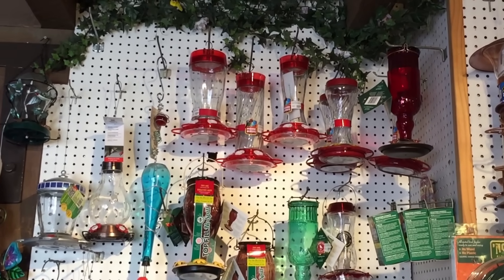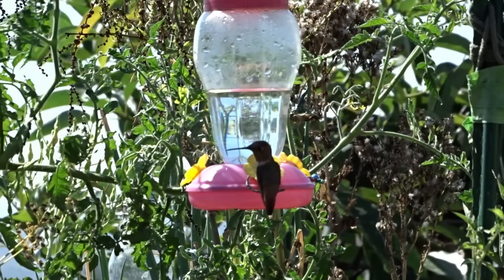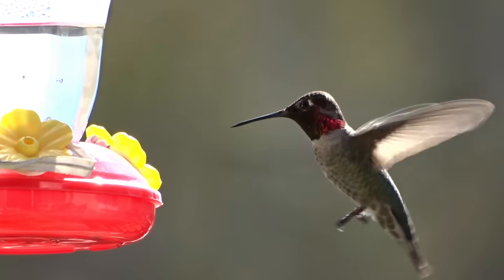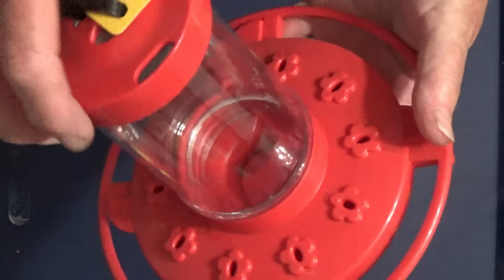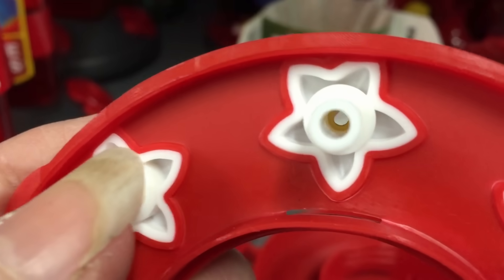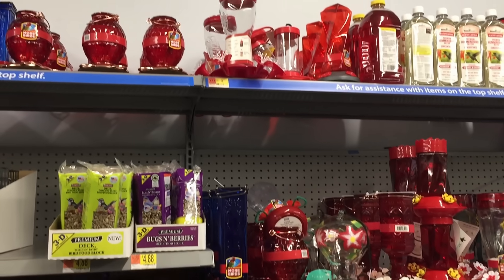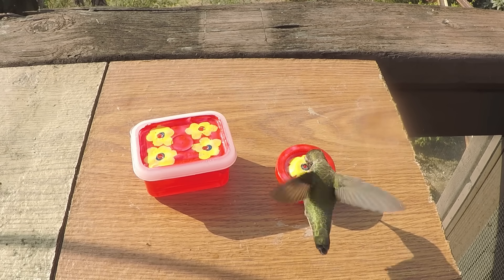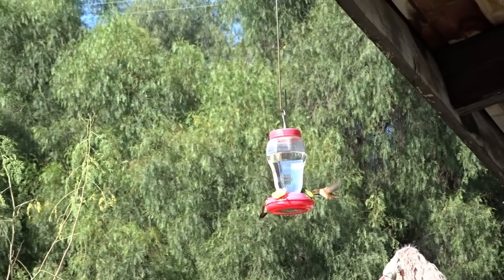Hummingbird Feeders BE AWARE of Issues Before YOU Buy, EASY to Clean, Bees Ants & DIY Recipe Nectar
How to pick a hummingbird feeder, things to be aware of when purchasing a hummingbird feeder, this can make things much easier for you. And safer for the birds too as they feed and go to nest.   Here I go through hummingbird feeders thoughts and ideas and issues and concerns and tips on hummingbird feeders, so you can decide which will work for you, going over prices, plastic or glass, cleaning problems, bees, hummingbird stands, hummingbirds perches, hangers, flowers, easy cleaning, and so much more. AND also the Oriole birds, the males, are back getting ready to nest and the females just showed up here too.

Shopping for Hummingbird Feeders Choosing Right Feeder for Your Garden or Yard & Easy Recipe & Nest